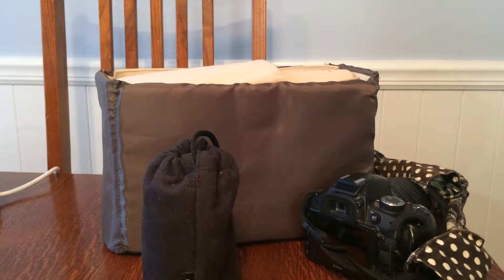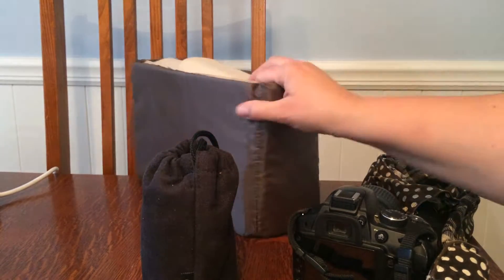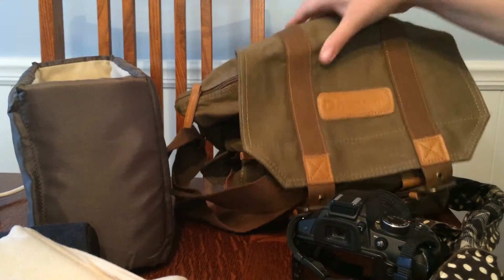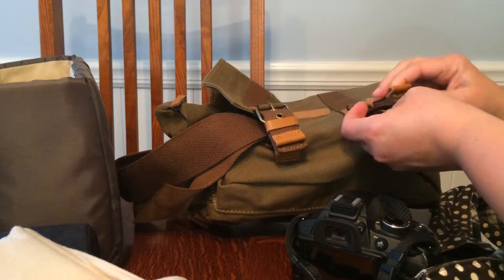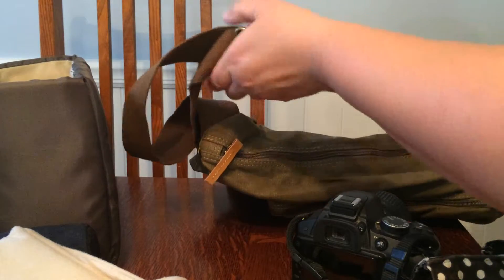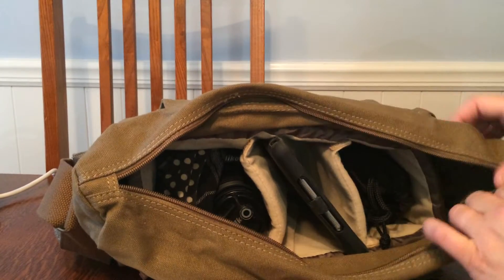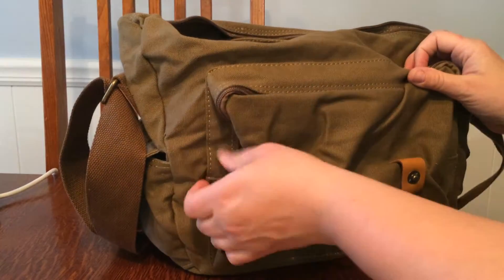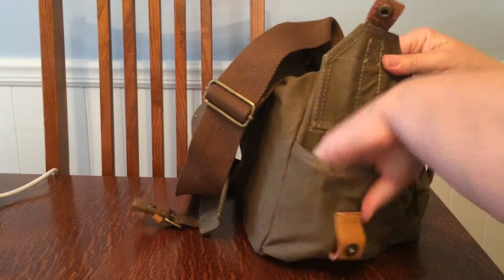SLR Camera Bag with Removable Shockproof Insert! Canvas messenger bag style!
I adore this camera bag! It has plenty of room to store my camera, additional lens, iPad mini, phone, power bank and cables, keys, wallet, plus LOTS more room for whatever I need to stuff in there! This would be ideal for a carry-on bag for travel as well. I like to bring my camera in my carry-on bag to keep it safe on the airplane.

I always take pics at games & school events! My two boys call me "The Mamarazzi" since I'm always taking pics! I grew up with a hippie mom who never had a camera, so I only have a smal handful of photos from my entire childhood (that my Grandma took during rare visits!). I suppose I'm overcompensating now! LOL

I had an ugly black standard looking camera case, but I never like to carry that around AND my purse. I have always stuffed my Nikon in my purse and never have room for my bigger "zoom lens" (yeah, I know, I'm not a pro as you can tell. I forgot what the additional lens size is). I like the zoom lens for sporting events! So far, I'm really pleased with the look of this bag, and how big it is!

Pros:
1) Rugged and durable looking, with a cool, vintage look. I like the unisex design, so my husband can carry it around too.
2) This will ensure that I carry my Nikon camera around more often. It's hard to capture decent images on my phone!
3) Inside padded compartment has velcro dividers that can be removed or moved around to adjust sizing of sections. Very versatile!
4) Remove the inner compartment if you just want to use it for an overnight bag or roomier carry-on bag to pack clothes, etc.
5) The front snaps on the flap, and the side smaller pocket flap snaps are very durable. They snap tightly.
6) Zipper for front pocket and main pocket is very strong and sturdy, ensuring items don't fall out. Sturdy zipper pulls!
7) Thick 2 inch shoulder strap is comfortable to wear, and easily adjustable to make the strap longer if you want to carry it cross-body style.

Cons:
I'm totally satisfied with this bag! It's so versatile and different from a traditional camera bag!

Overall, this provides the look and style I want, without compromising protection for the camera. I can even fit a mini tripod in there and more equipment as I add on! Love it.

Amazon item name:
SLR Camera Bag, Bukm Waterproof Canvas Messenger DSLR Camera Shoulder Bag with Shockproof Inseert for Digital Cameras, Tablets, Phones, Video Recorder Photography - Khaki Brown
by Bukm